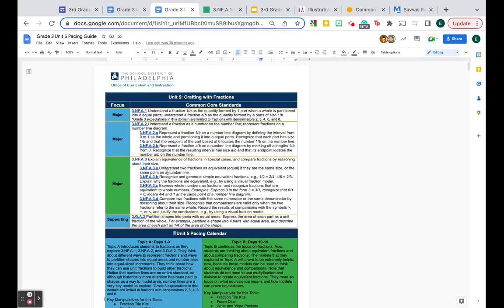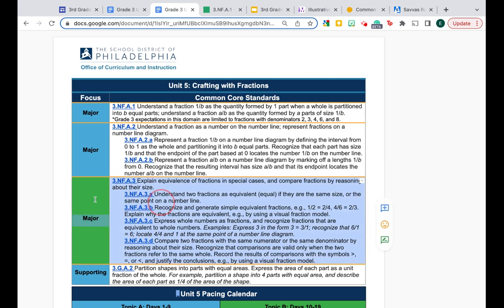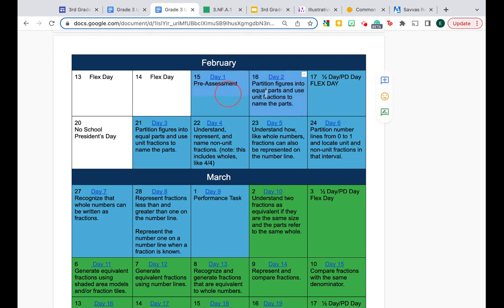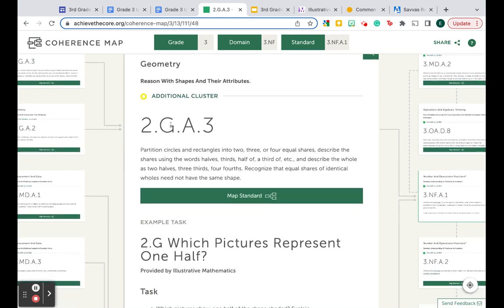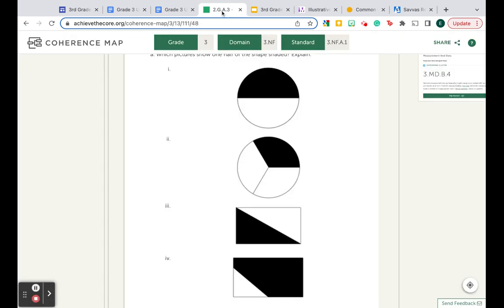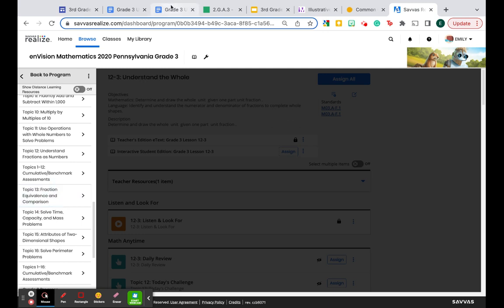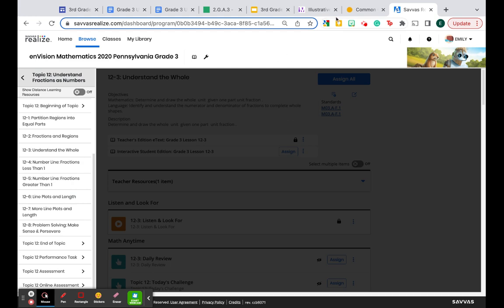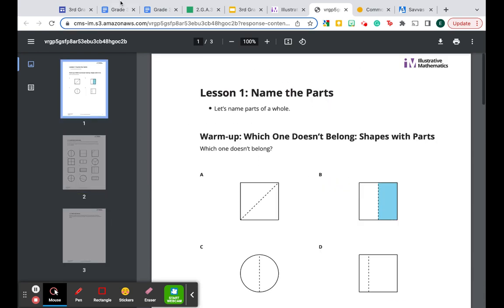Grade 3 Unit 5 Math Mini